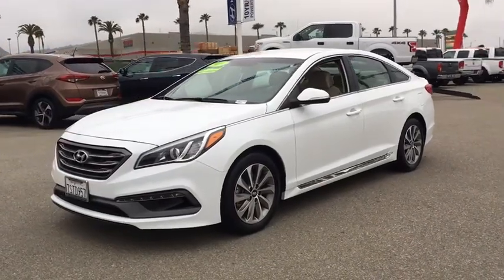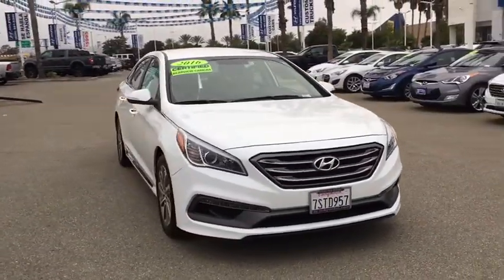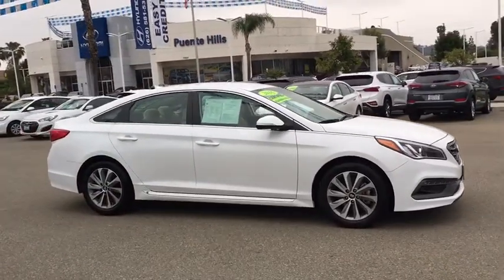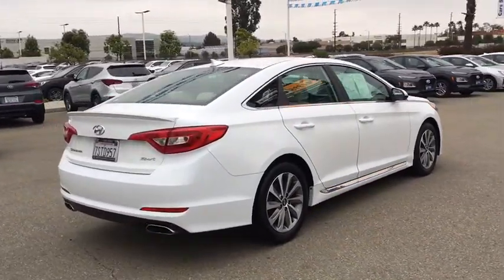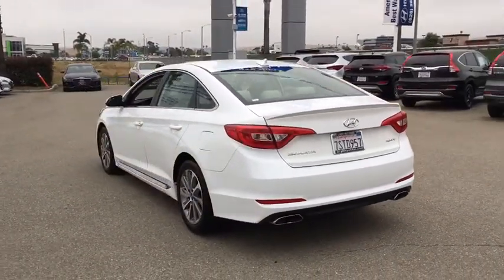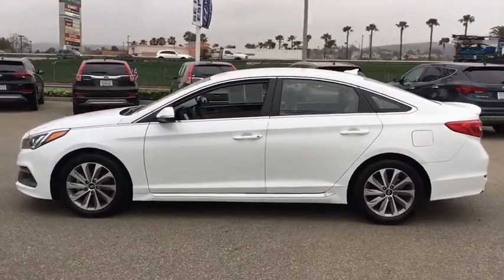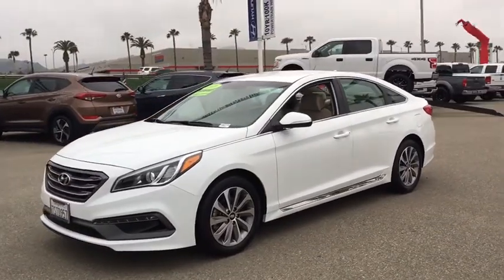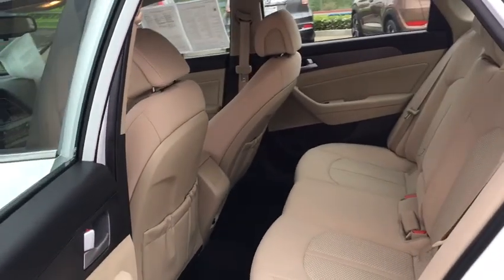2016 Hyundai Sonata Ontario, Claremont, Puente Hills, City of Industry, Inland Empire, CA KU882713A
Used 2016 Hyundai Sonata available in Puente Hills, California at Puente Hills Hyundai. Servicing the Ontario, Claremont, City of Industry, Inland Empire, CA area.
2016 Hyundai Sonata 2.4L Sport - Stock#: KU882713A - VIN#: 5NPE34AF3GH320563

GET THE BEST GET HYUNDAI CERTIFIED AND Buy With Confidence. 10yr/100k Miles Hyundai Certified Warranty. Why Go Anywhere Else Because Only Puente Hills Hyundai Gives You Peace Of Mind! Backup Camera Bluetooth / iPhone Integration. Certified. 25/38 City/Highway MPGbrbrHyundai Certified Pre-Owned Details:brbr  * Powertrain Limited Warranty: 120 Month/100000 Mile (whichever comes first) from original in-service datebr  * 150+ Point Inspectionbr  * Roadside Assistancebr  * Limited Warranty: 60 Month/60000 Mile (whichever comes first) from original in-service datebr  * Transferable Warrantybr  * Warranty Deductible: $50br  * Includes 10-year/Unlimited mileage Roadside Assistance with Rental Car and Trip Interruption Reimbursement; Please see dealers for specific vehicle eligibility requirements. 10-Year/100000 Mile Hybrid/EV Battery Warrantybr  * Vehicle HistorybrbrbrAwards:br  * 2016 KBB.com Best Buy Awards Finalist   * 2016 KBB.com 10 Best Sedans Under $25000   * 2016 KBB.com 10 Most Comfortable Cars Under $30000   * 2016 KBB.com 10 Most Awarded Cars   * 2016 KBB.com 16 Best Family Cars   * 2016 KBB.com 5-Year Cost to Own AwardsbrbrPuente Hills Hyundai ...Why Go Anywhere Else!